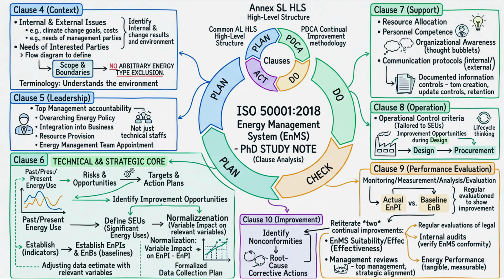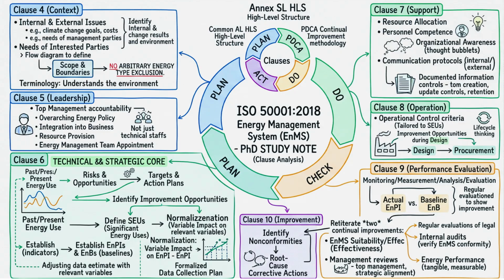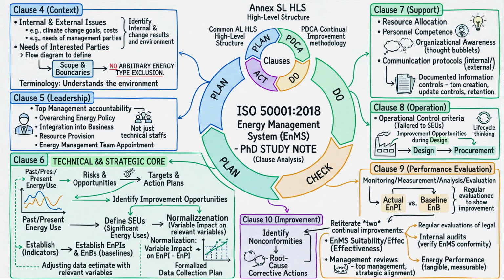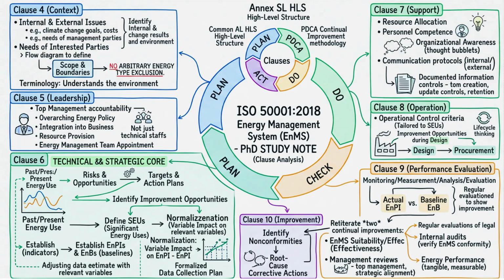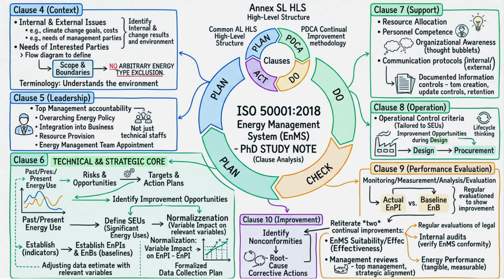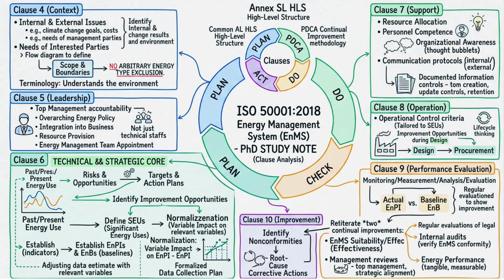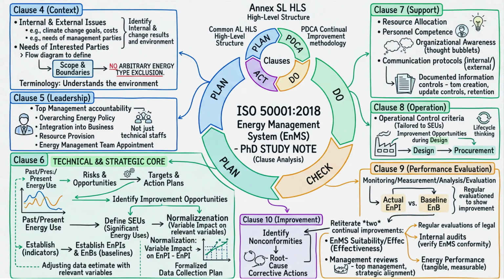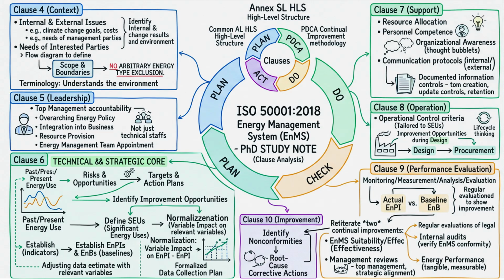ISO 50001:2018 Explained | Full Standard Walkthrough & Implementation Guide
Master the requirements of the world’s leading energy management standard. In this comprehensive walkthrough, we break down ISO 50001:2018 clause-by-clause using a detailed strategic infographic. Whether you are preparing for an audit or building an Energy Management System (EnMS) from scratch, this video provides the practical roadmap you need.
We explore the core logic of the Plan-Do-Check-Act (PDCA) cycle and explain how to bridge the gap between boardroom policy and plant-floor technical performance.
What you’ll learn in this technical deep dive:
• Clause 4: Context & Boundaries – How to define your scope without excluding critical energy types.
• Clause 5: Leadership Accountability – Moving beyond the "Technical Team" to a cross-functional strategic approach.
• Clause 6: The Technical Core (PLAN) – The secrets to normalization, EnPIs (Energy Performance Indicators), and identifying SEUs (Significant Energy Uses).
• Clause 7 & 8: Support & Operation (DO) – Integrating life-cycle thinking into design and procurement stages.
• Clause 9: Performance Evaluation (CHECK) – Validating real improvements through data-driven comparisons.
• Clause 10: Continual Improvement (ACT) – Closing the loop with root cause analysis and management reviews.
🕒 TIMESTAMPS: 0:00 - Introduction: The ISO 50001:2018 Roadmap 0:20 - Clause 4: Organizational Context & Boundaries 1:25 - Clause 5: Leadership & Energy Policy 2:15 - Clause 6: Technical Planning (The Strategic Core) 3:15 - Understanding Normalization & SEUs 4:00 - Clause 7: Support & Competence 4:45 - Clause 8: Operational Control & Lifecycle Design 5:40 - Clause 9: Monitoring & Performance Evaluation 6:15 - Clause 10: Improvement & Corrective Action 7:00 - Conclusion: Driving Business Value with EnMS